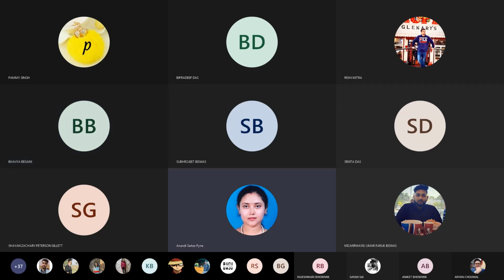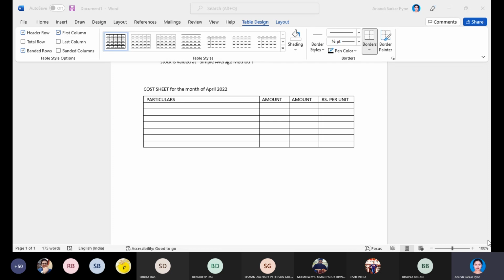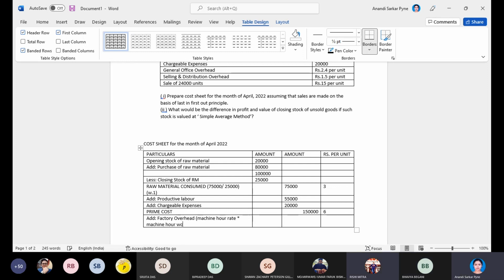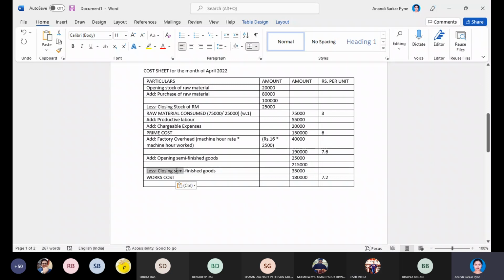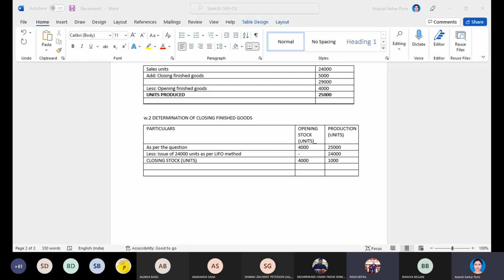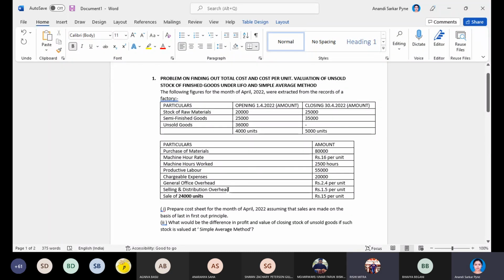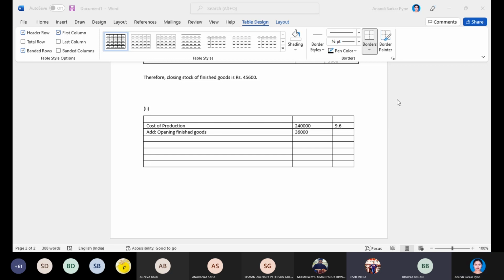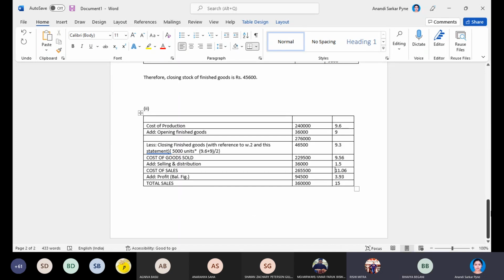COST SHEET TYPE 5 PROBLEM ON FINDING OUT TOTAL COST AND COST PER UNIT VALUATION OF UNSOLD STOCK OF